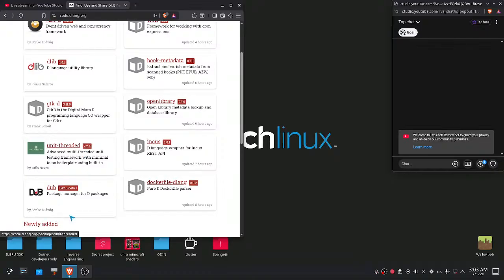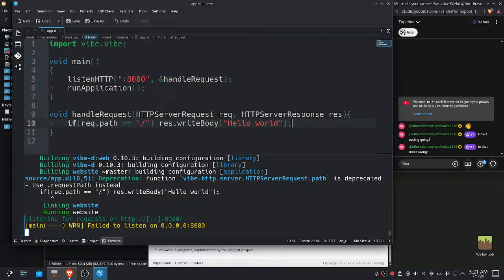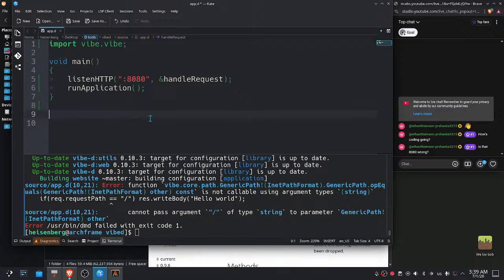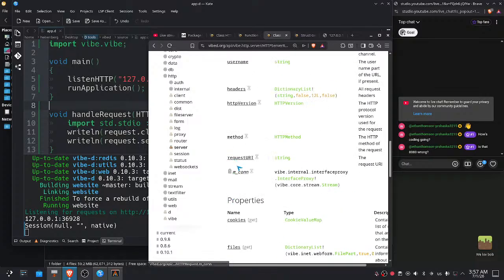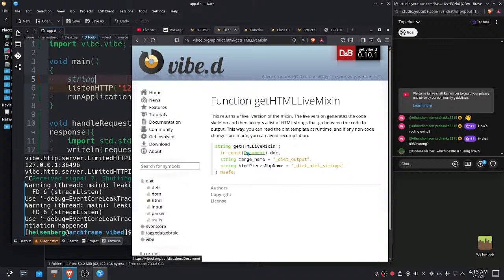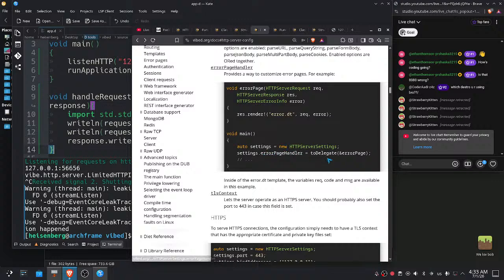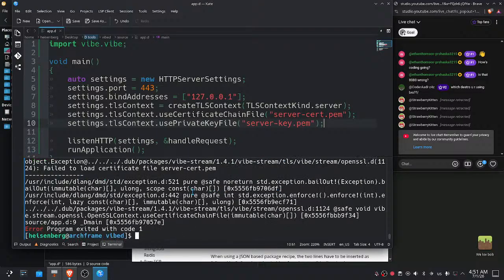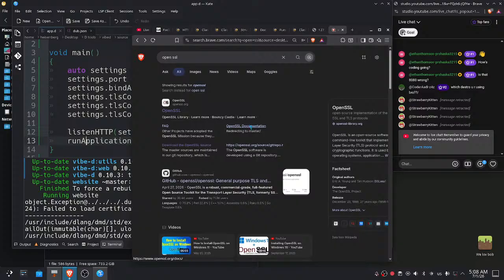More programming | D lang programming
btw I dont use arch (I use arch btw) i dont use arch btw ( i use tiny Slitaz)